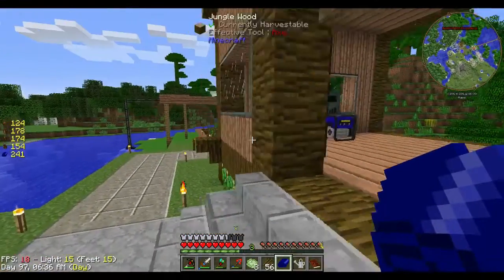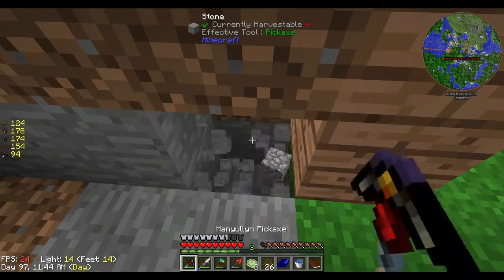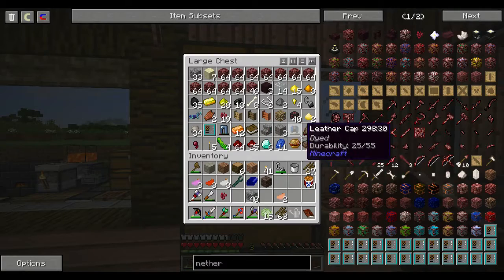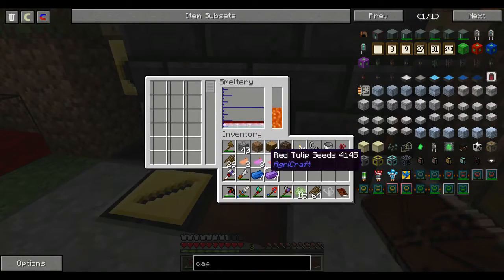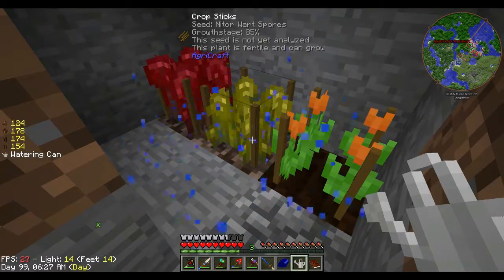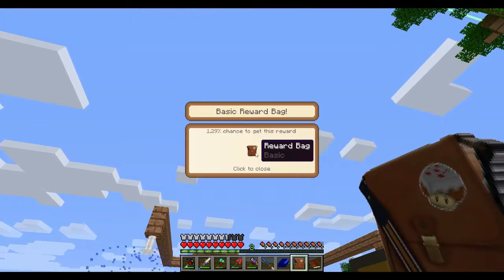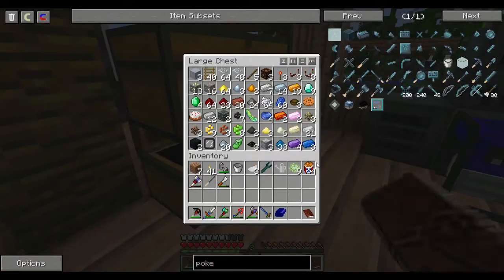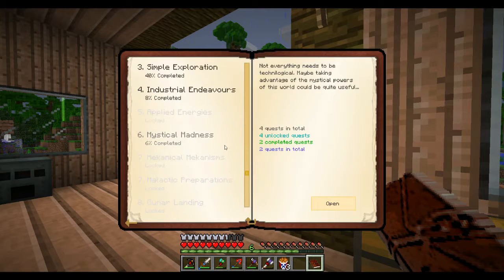Minecraft - Pickle Pack Intergalactic Discovery - Ep 9 - Just Some More Quests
More hand-ins today. As I fight to grow some netherwart.

Pickle Pack Intergalactic Discovery by BlakeBr0